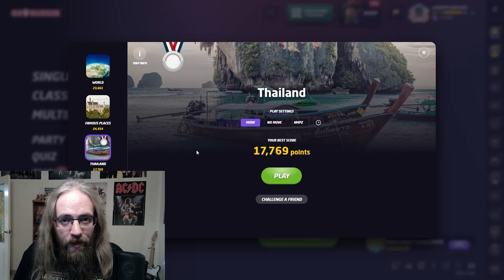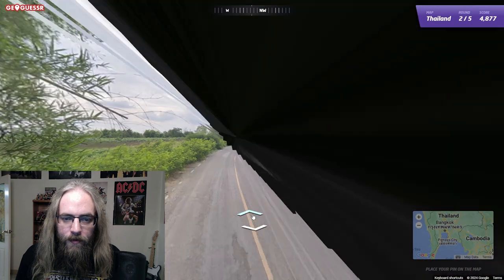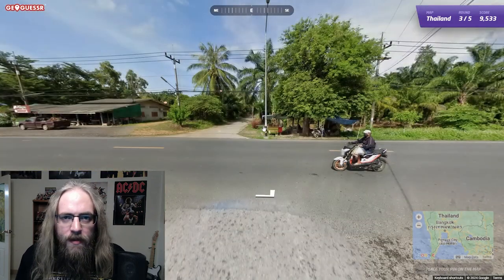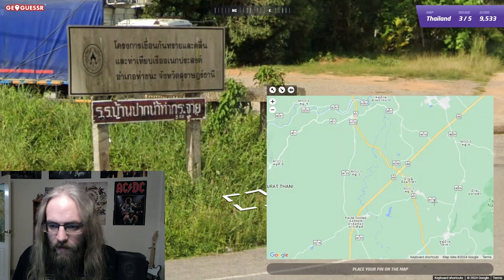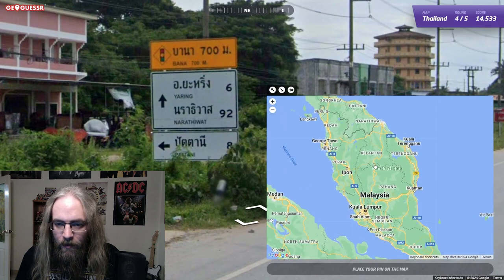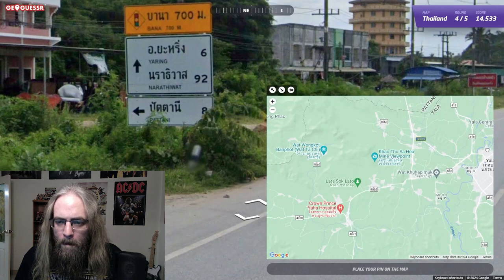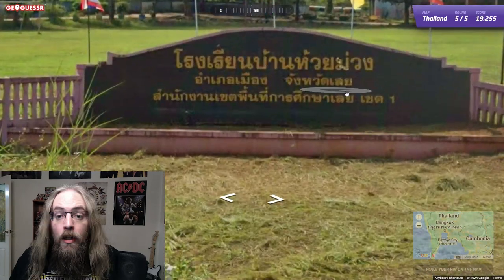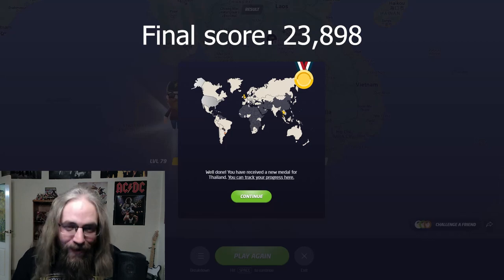I read Thai to win a gold medal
I studied Thai in Chiang Mai a few years ago. Watch as I move around to locate clues and pinpoint the exact location on Google Maps! I needed to get at least 22,500 points to earn the gold medal.

This is now the second country I've won a gold medal; the first was the UK

I mentioned a YouTuber named @PaddyDoyle. and how he rode a Honda motorbike to all 77 provinces in Thailand. Here's a link to his channel